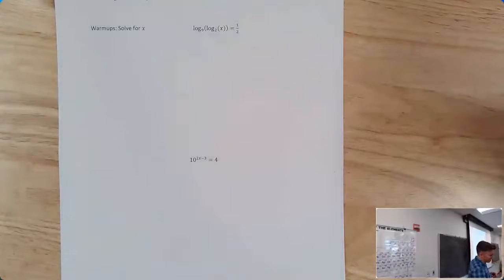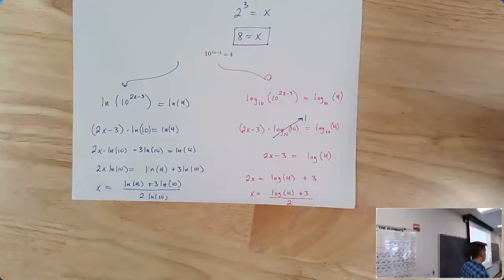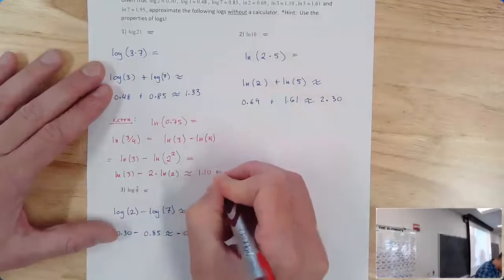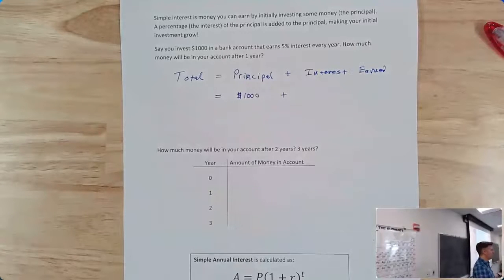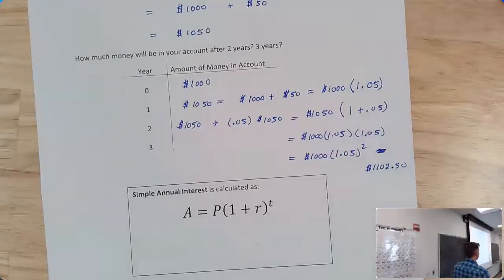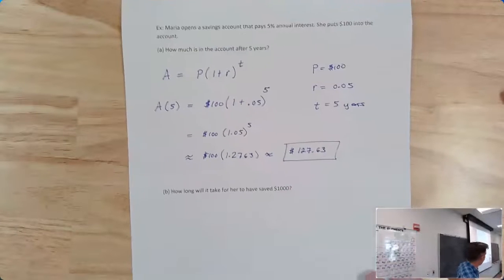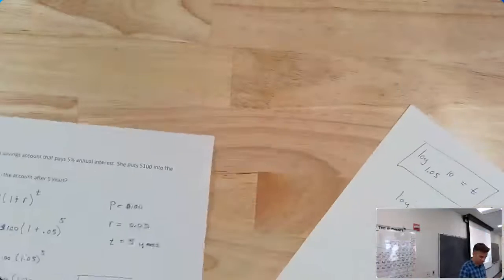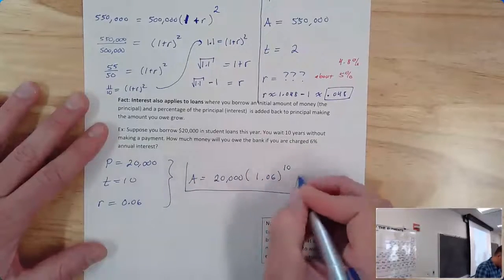Pre16 Class G (More Logs)